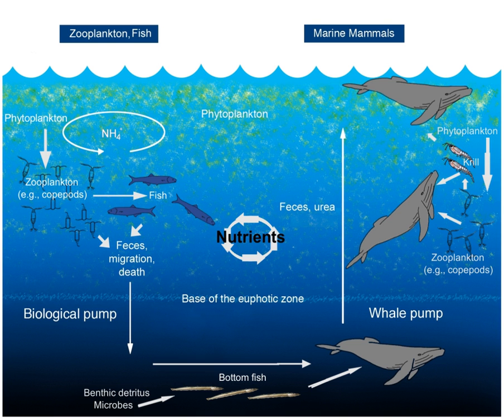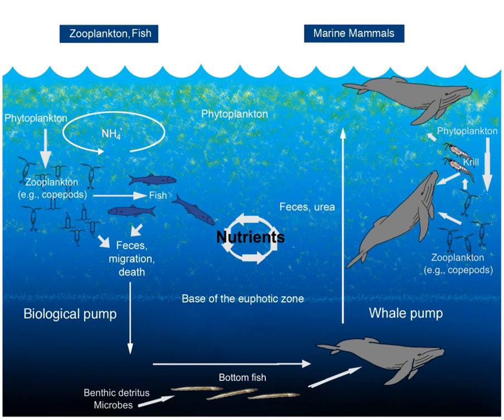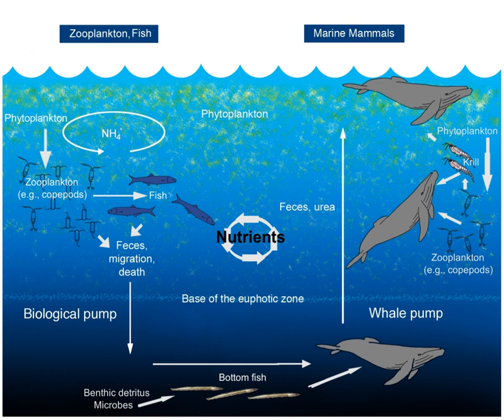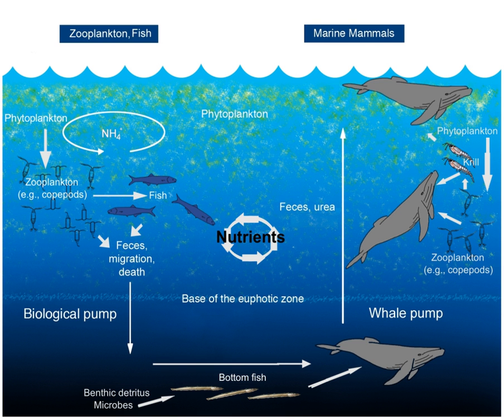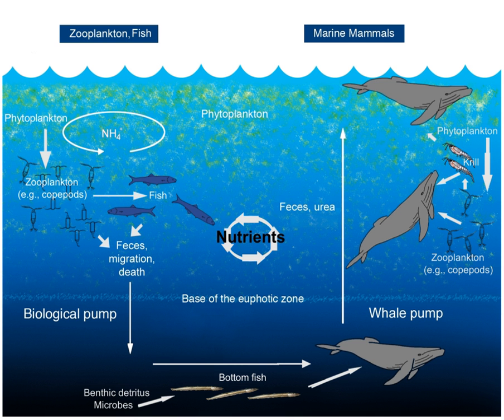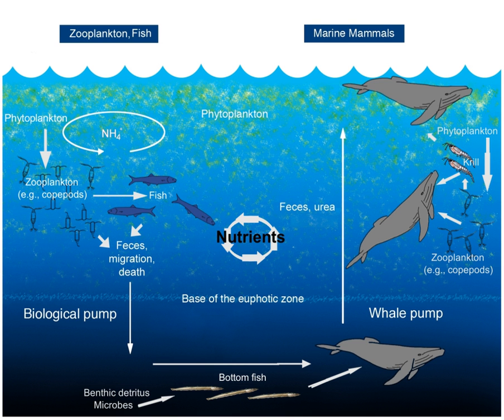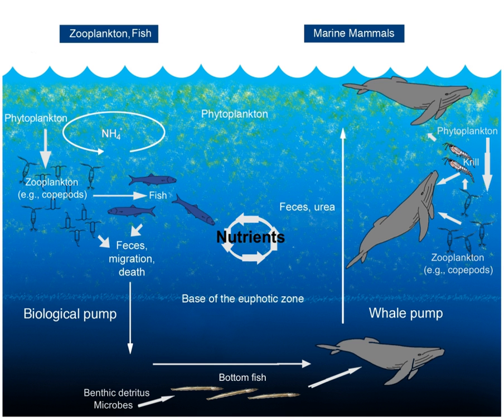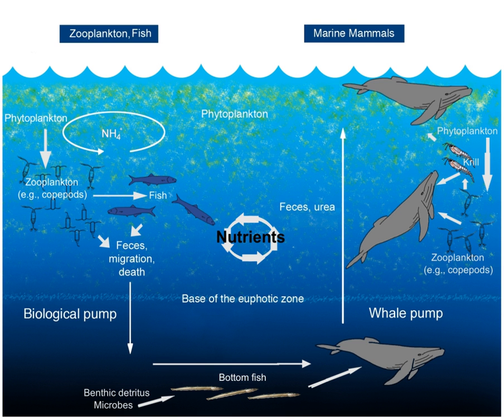Biogeochemical cycles | Wikipedia audio article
00:01:03 1 Systems
00:04:19 2 Reservoirs
00:05:47 3 Important cycles

- Socrates

SUMMARY
In ecology and Earth science, a biogeochemical cycle or substance turnover or cycling of substances is a pathway by which a chemical substance moves through biotic (biosphere) and abiotic (lithosphere, atmosphere, and hydrosphere) compartments of Earth. There are biogeochemical cycles for the chemical elements calcium, carbon, hydrogen, mercury, nitrogen, oxygen, phosphorus, selenium, and sulfur; molecular cycles for water and silica; macroscopic cycles such as the rock cycle; as well as human-induced cycles for synthetic compounds such as polychlorinated biphenyl (PCB). In some cycles there are reservoirs where a substance remains for a long period of time (such as an ocean or lake for water).